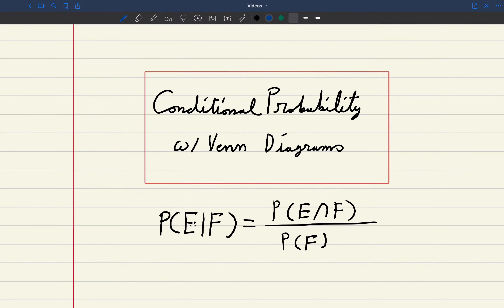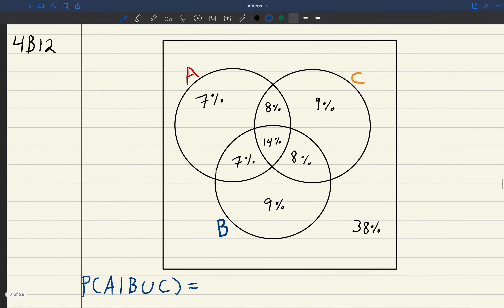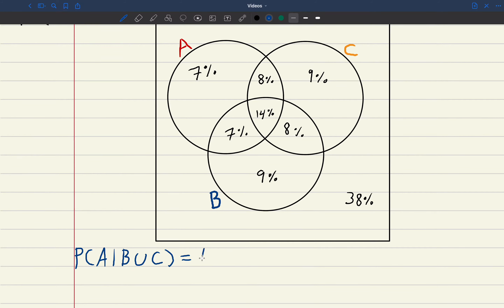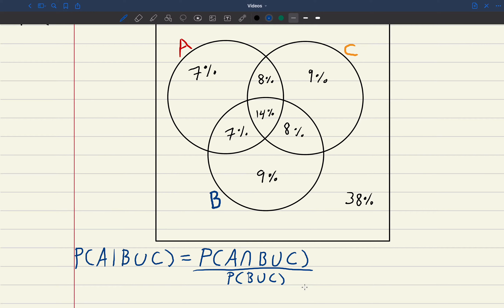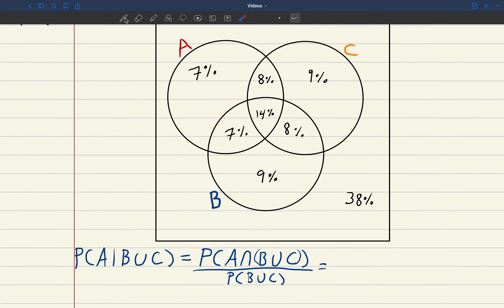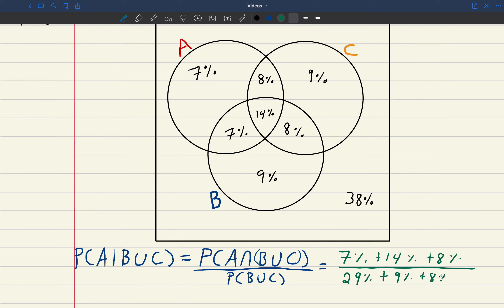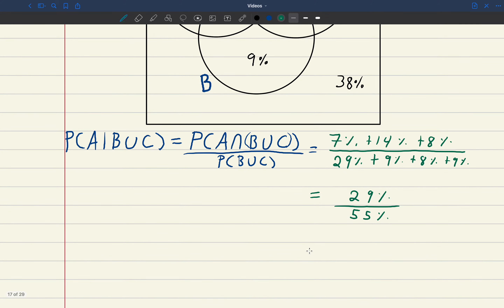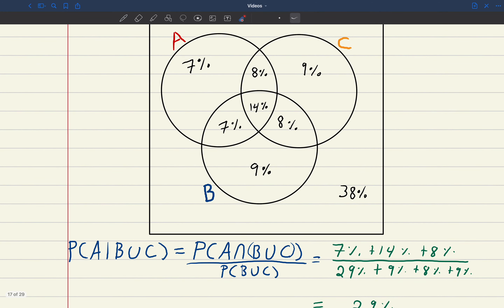Conditional Probability with Venn Diagrams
In this video, we discuss conditional probability with Venn diagrams.